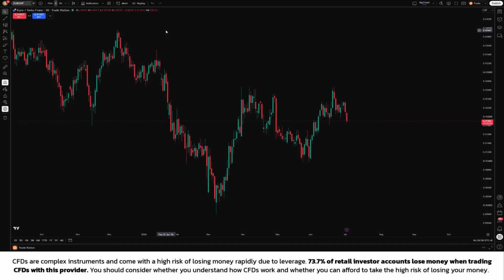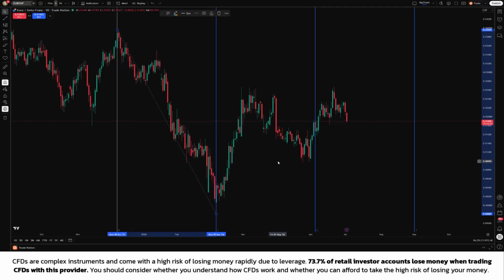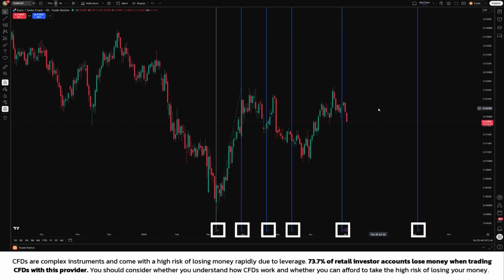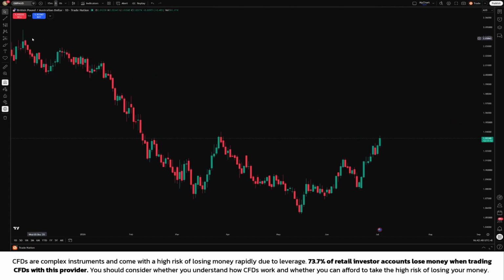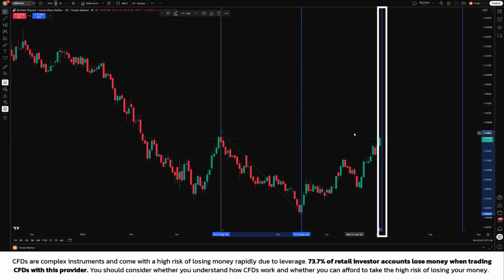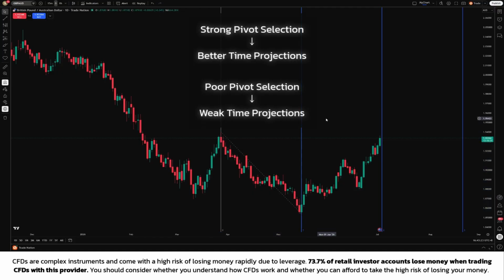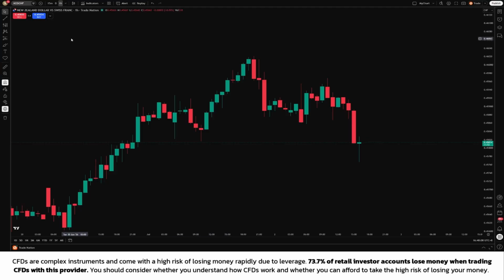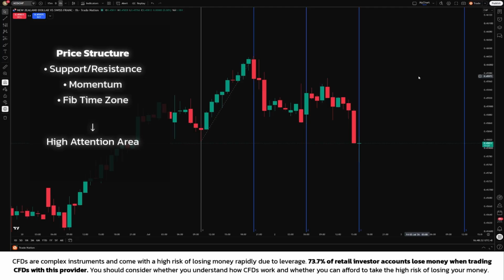How to use the Fibonacci Time Zones Tool in TradingView?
How to use the Fibonacci Time Zones Tool in TradingView? Fibonacci Time Zones add a timing layer to chart analysis, helping traders identify when price may deserve closer attention. In this short tutorial, we explain how to use the Fibonacci Time Zones tool in TradingView and how it differs from Fibonacci retracement or extension tools.

➕ Focus on Time, Not Price: Unlike Fibonacci retracements, which mark potential support and resistance levels, Fibonacci Time Zones plot vertical lines across the time axis. These lines highlight possible future timing windows.
➕ Choose Meaningful Anchor Points: The tool starts with two important chart points, such as a swing high and swing low, or two major turning points. The distance between them creates the base interval for the projection.
➕ Read the Vertical Lines Correctly: Each projected line marks a point in time where price may become more active, pause, or react. It does not show where price should go or confirm market direction.
➕ Use with Structure and Confirmation: Fibonacci Time Zones become more useful when a timing line aligns with support, resistance, a trendline, a swing area, volume behaviour, or momentum confirmation.
➕ Avoid Treating It as a Signal: A time zone can pass without a meaningful reaction, so it should be used as a planning tool rather than a standalone trading setup.

Used correctly, Fibonacci Time Zones help traders combine timing, structure, and market context inside a more organised TradingView workflow.